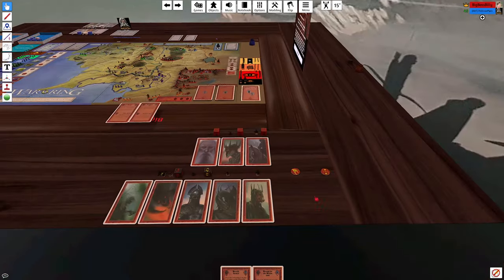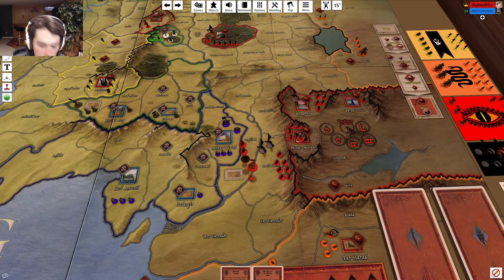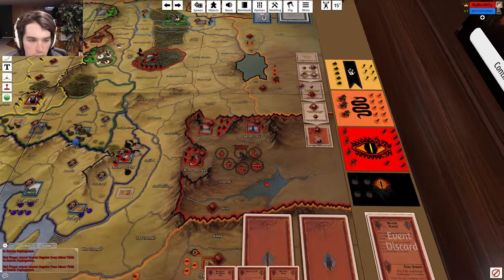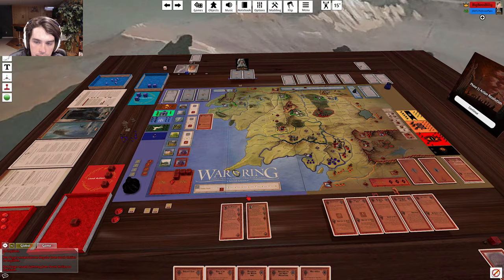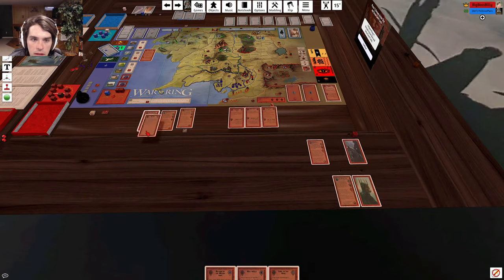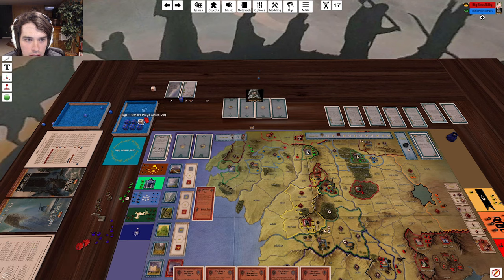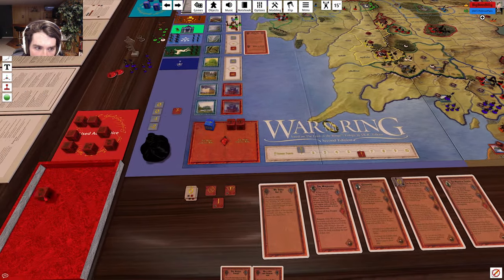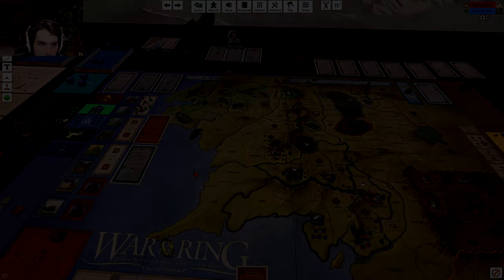War of the Ring Playthrough (Game 3 Will v Alex) - LOME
This is a full gameplay "battle report" of the War of the Ring Board game (Second Edition), with Lords of Middle Earth Expansion, using Tabletop Simulator. GAME 3:This time I play as the shadow player, and attempt to take control of enough free people strongholds to win before Alex gets the ring to mount doom.

The tabletop simulator mod we are using is called "War of the Ring 2E (+LoME, WoME, w/Scripting)" by DevKev, who did a lot of work but also built on previous efforts by others. We used the Lords of Middle Earth expansion.

Note that I do own a physical copy of this game. I recommend you ONLY play this mod on TTS if you own the game, as the game publishers and creators need to be compensated for their work.